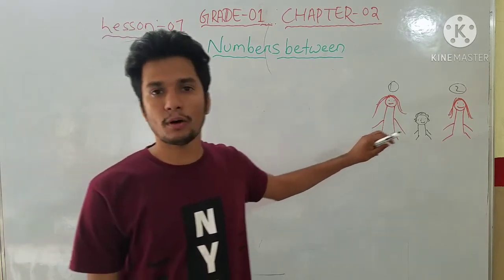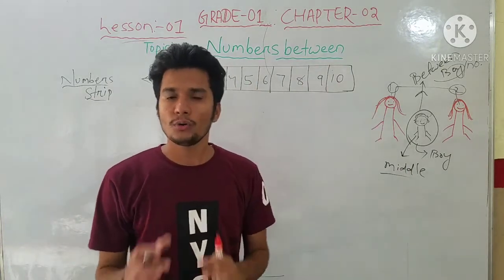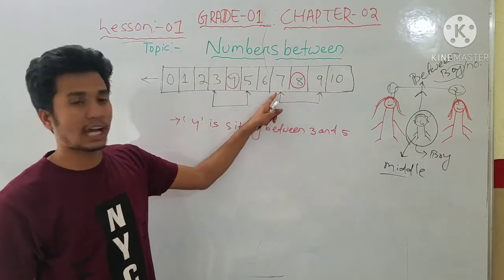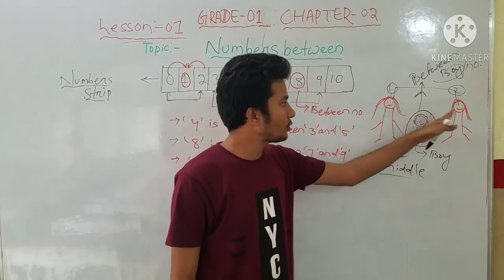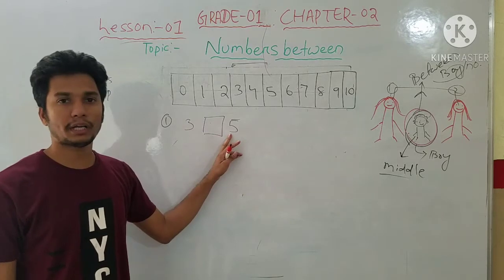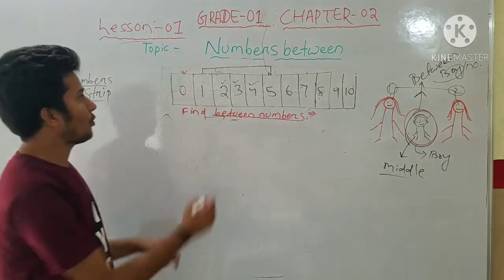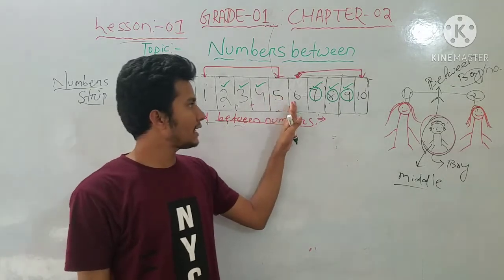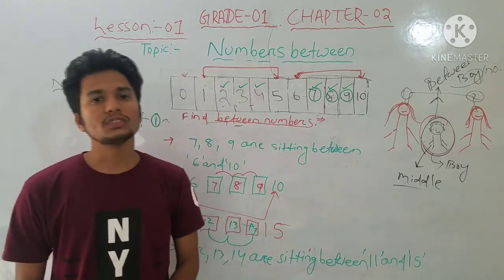Numbers between # Grade##1( chapter- 2)